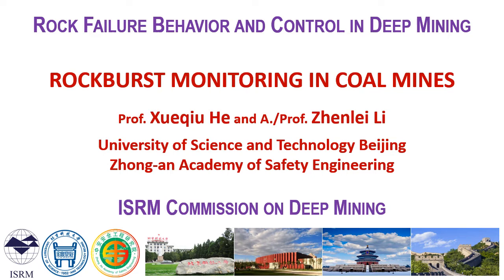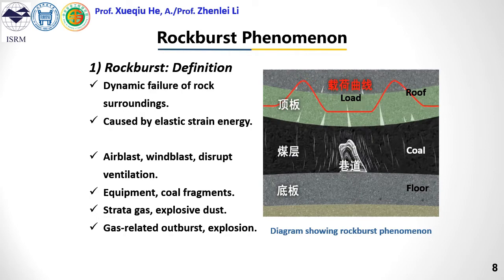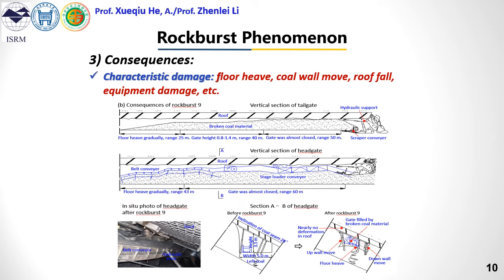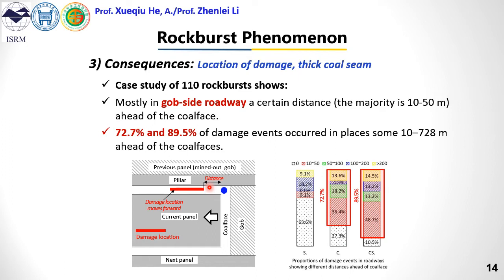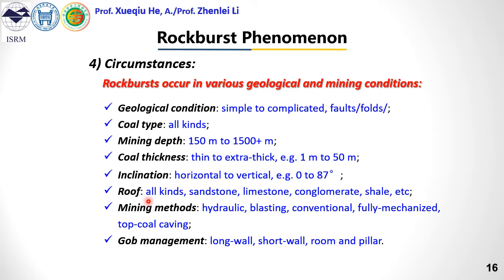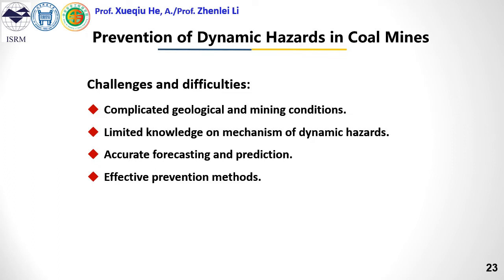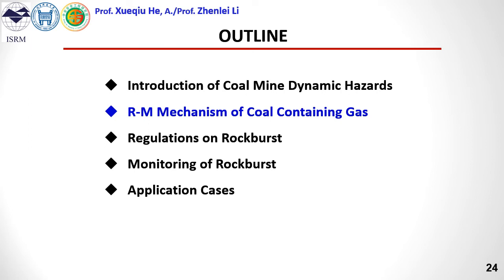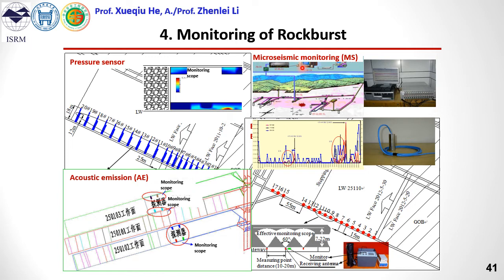Rock Burst Monitoring in Coal Mines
Professor Xueqiu He and A/Prof Zhenlei Li from the University of Science and Technology Beijing, China are providing an online lecture on rock burst damage and monitoring to Rock Mechanics Community. This online lecture is hosted by the ISRM Commission on Deep Mining.

This lecture is part of lecture series of an online course entitled: “Rock Failure Behavior and Control in Deep Mining”